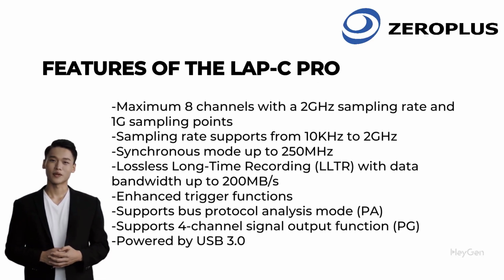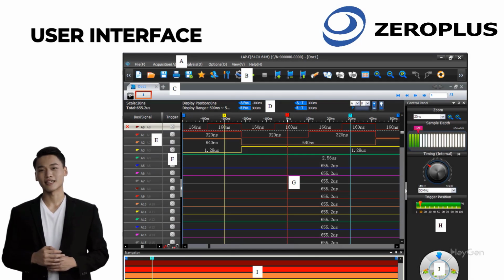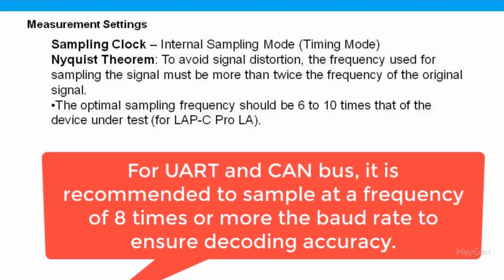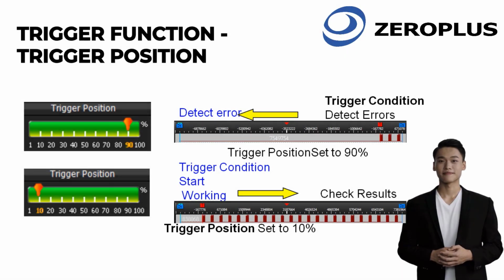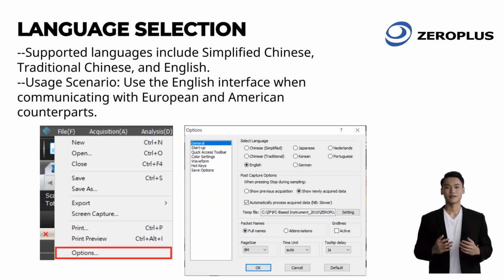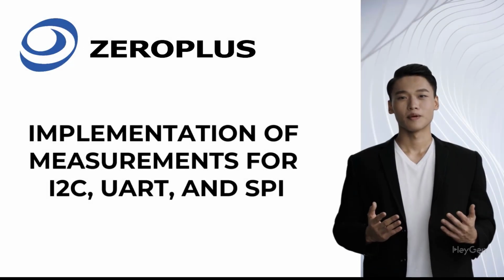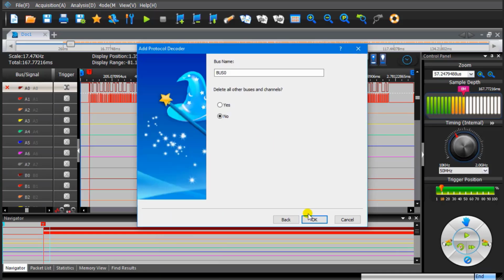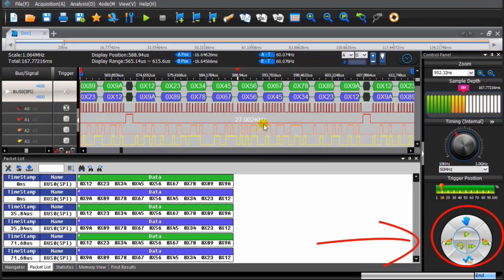Introduction to Logic Analyzer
For PSDC Webinar